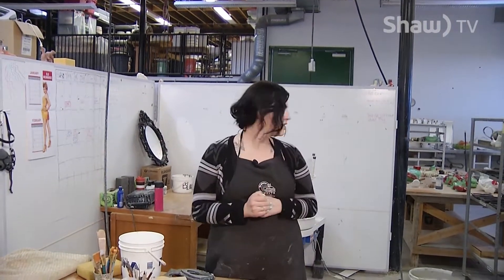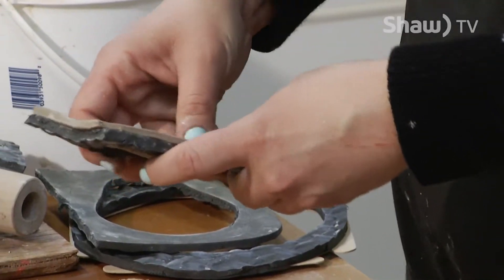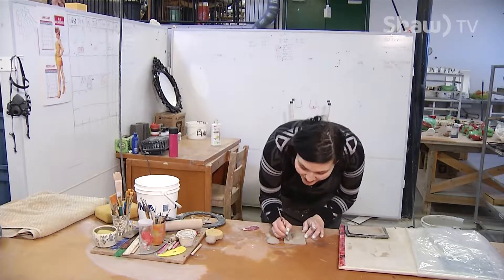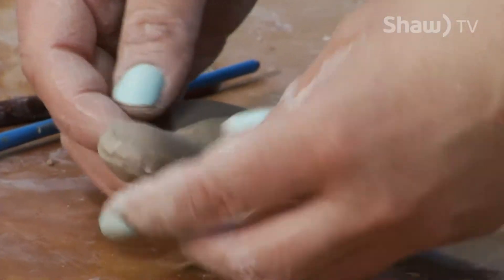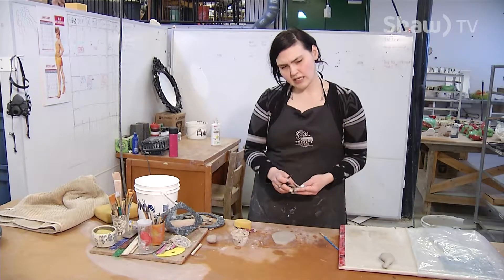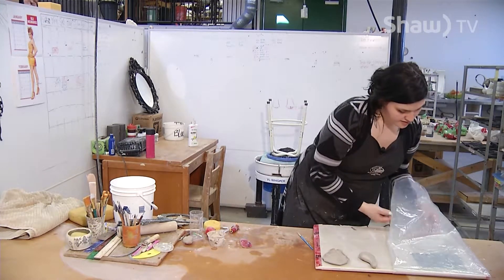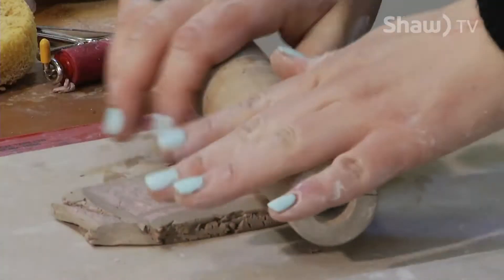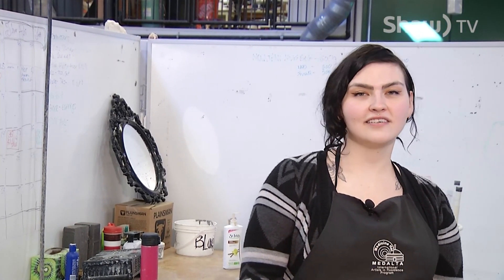Blank Canvas - Leah Spagrud Part 1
Leah starts to work on the forming and sculpting of her clay dinosaur, leaf and unicorn.